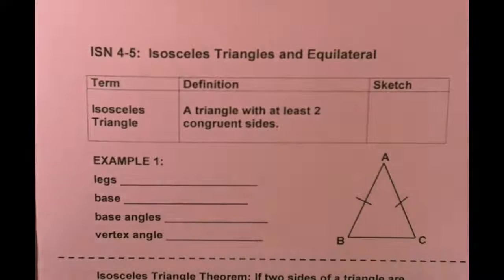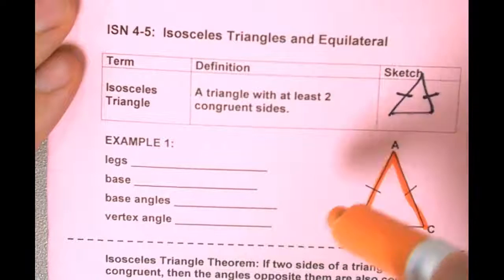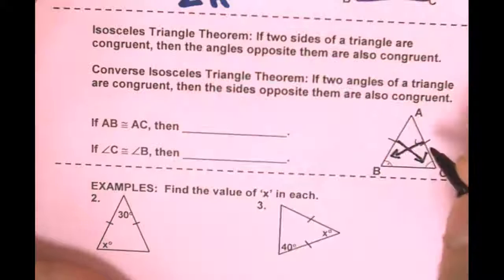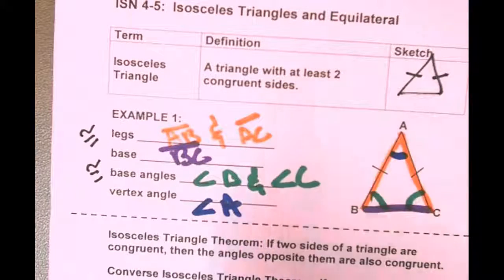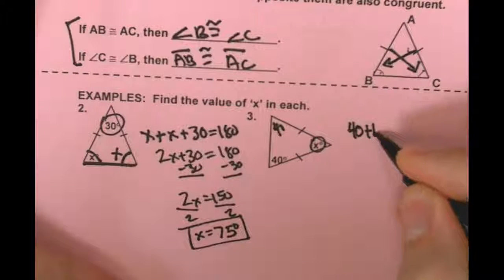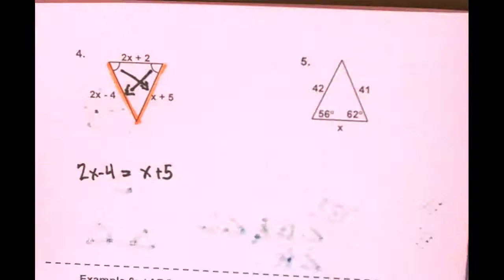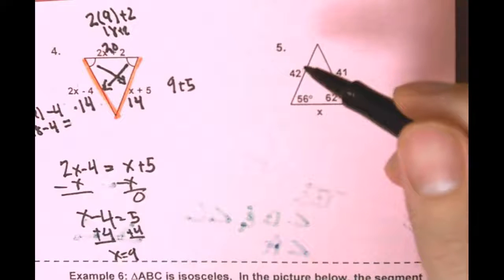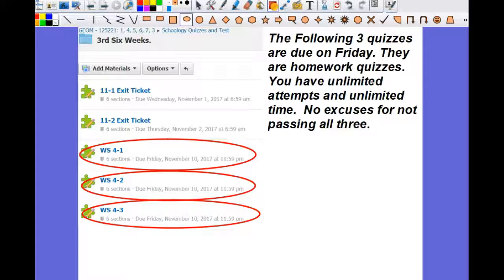Properties of Isosceles Triangles